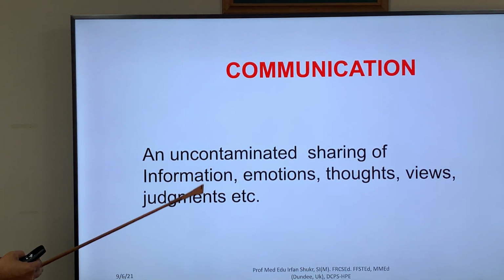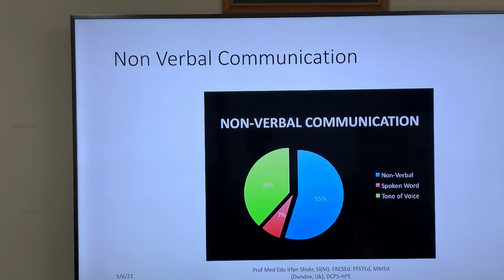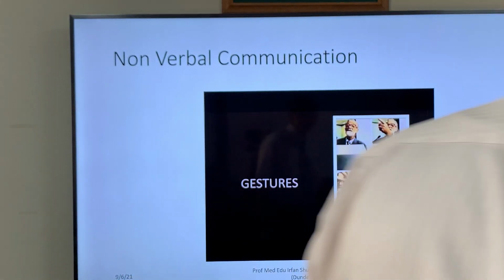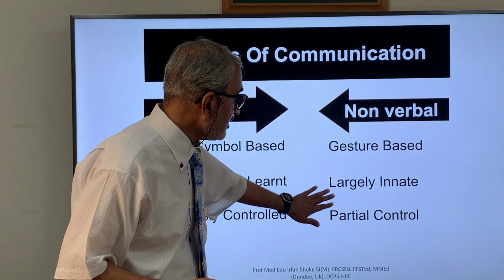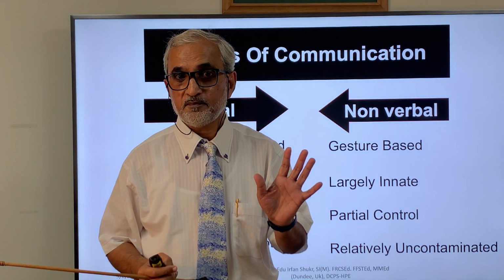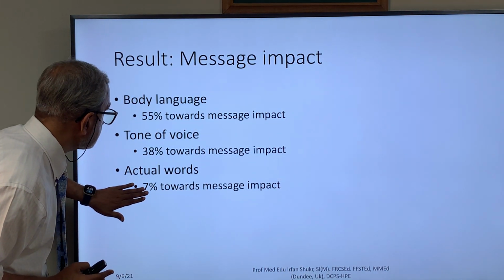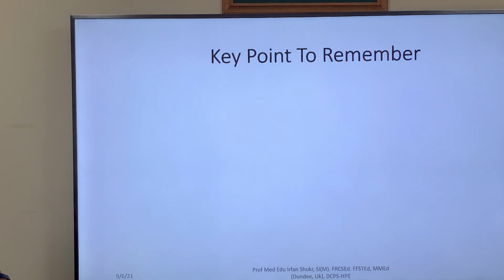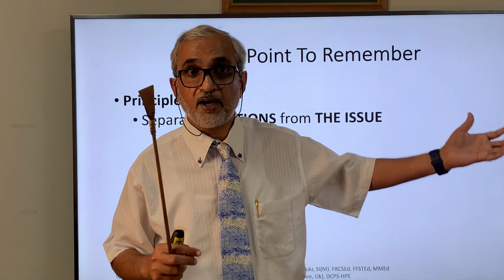Communication skills. Part 1. Basic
This lesson talks about basics of communication skill, verbal and non verbal